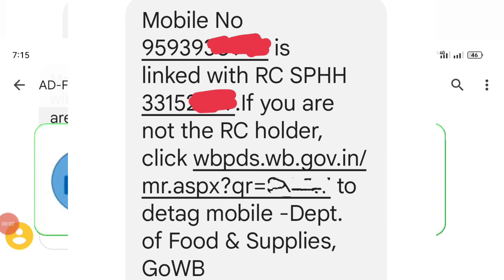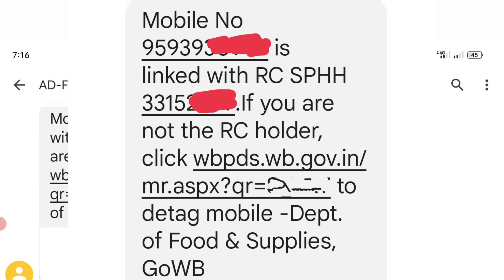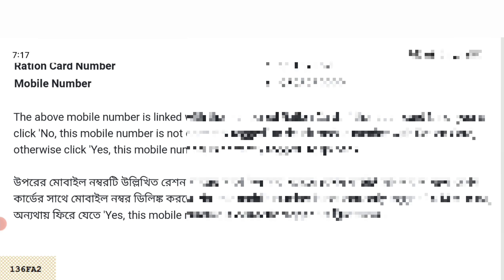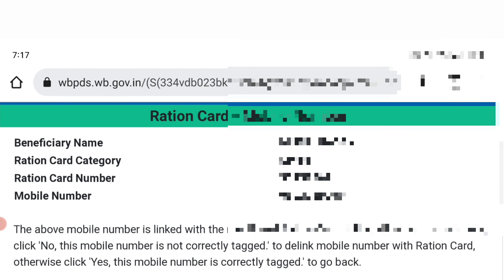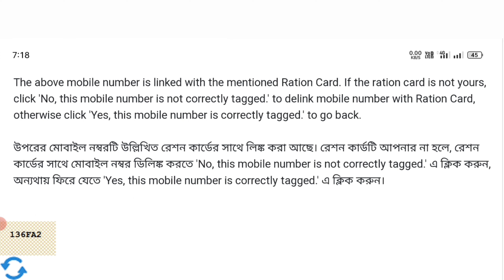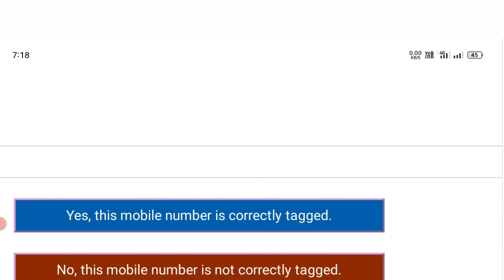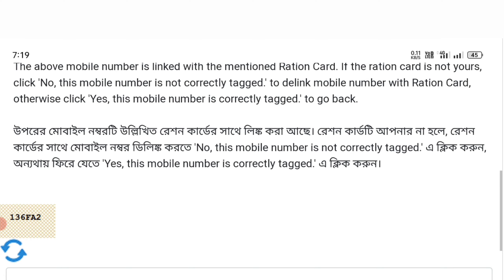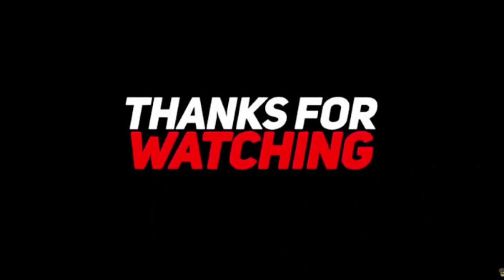রেশন কার্ড থাকলে নতুন আপডেটটি তাড়াতাড়ি সেরে ফেলুন||পশ্চিমবঙ্গ খাদ্য দপ্তর থেকে SMS পাঠানো শুরু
Department of Food & Supplies
Government of West Bengal